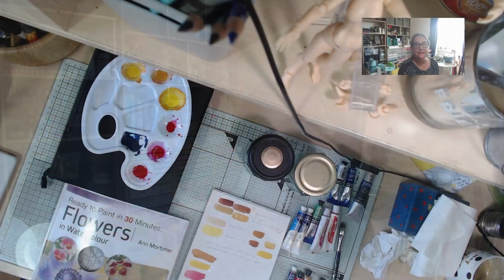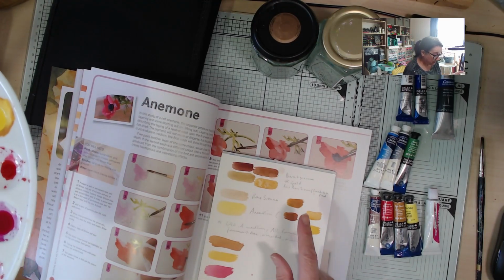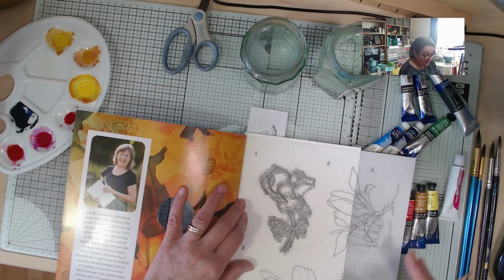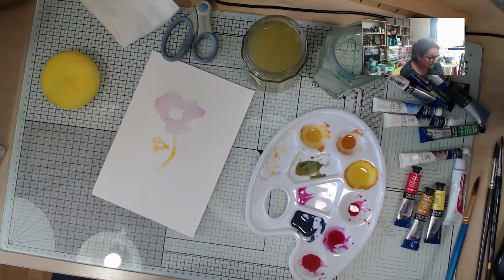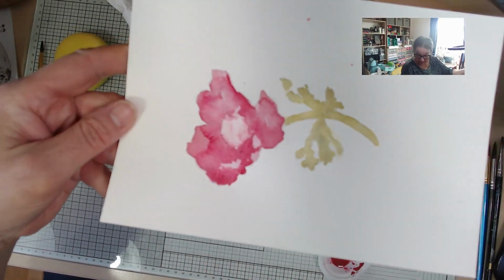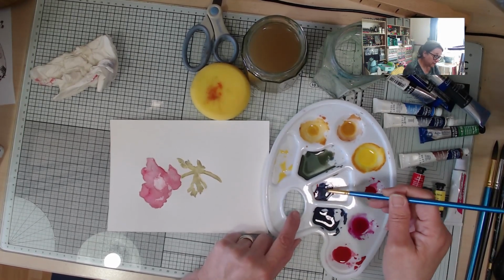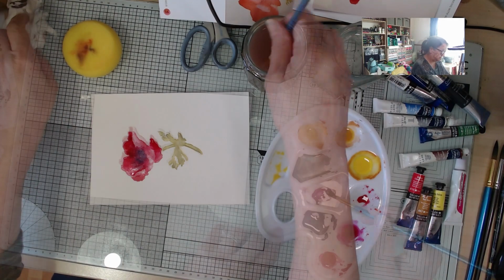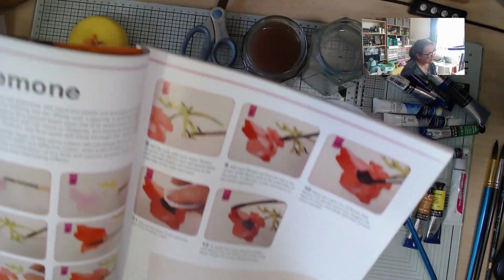Watercolour Flowers in 30 Minutes #1 - Anemone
Trying out a brilliant book by Ann Mortimer, one of the "Ready to Paint in 30 Minutes" - Flowers in Watercolour.
I'm really enjoying this book - there are step-by-step intructions and photos and all the images on tracing paper at the front to make it even easier to get started, so you can just let go and enjoy the process. Brilliant!